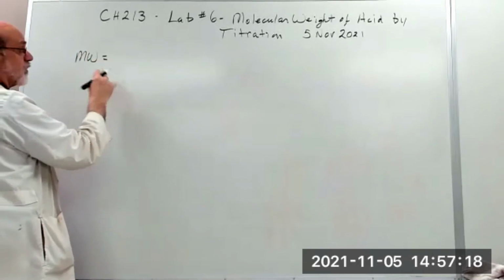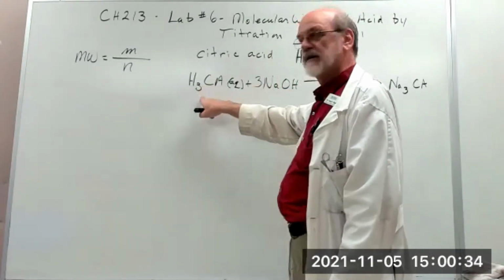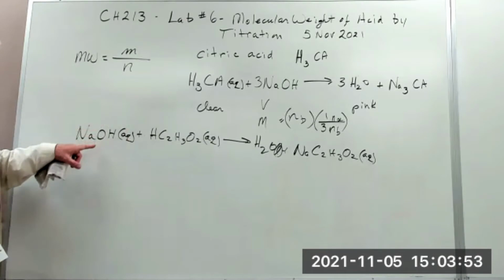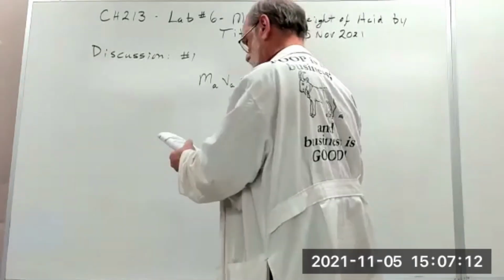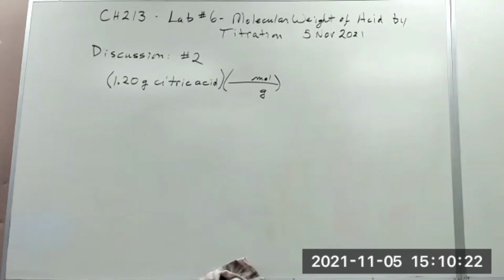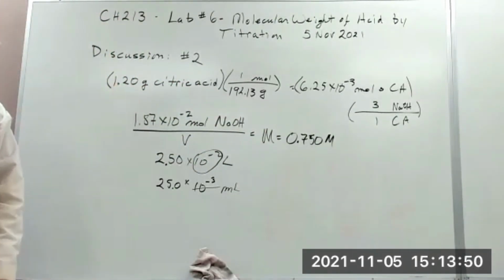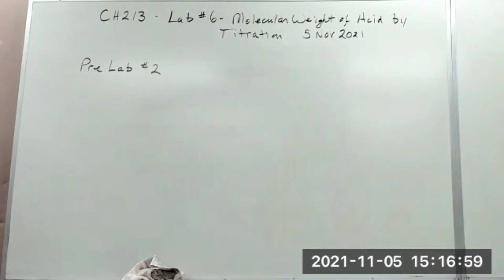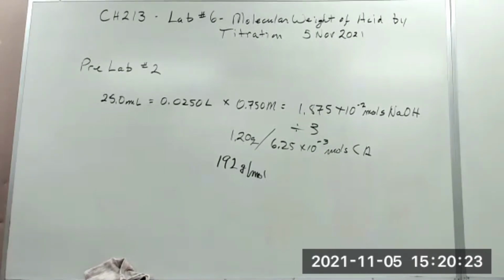CH213 Lab #7 Molecular Wt of Acid Intro 5Nov2021